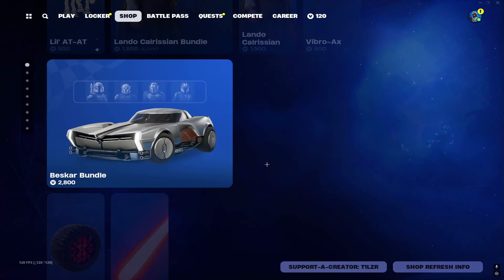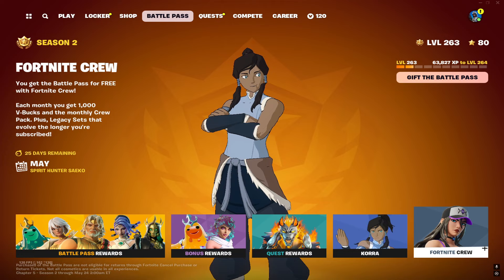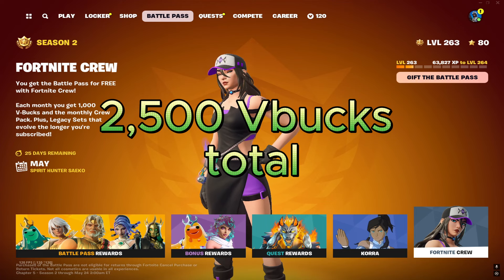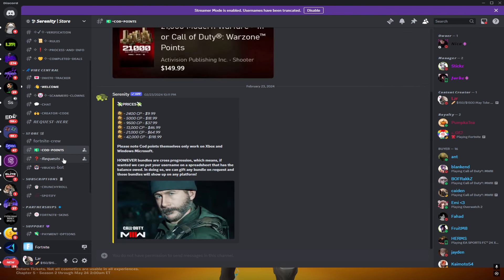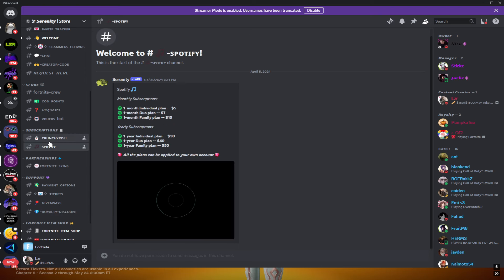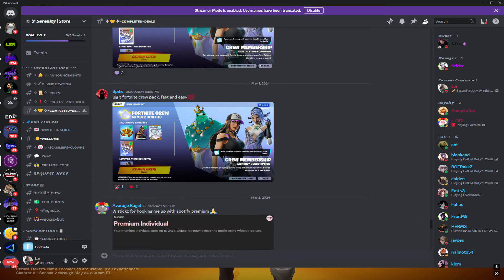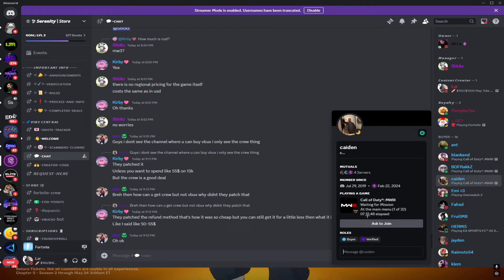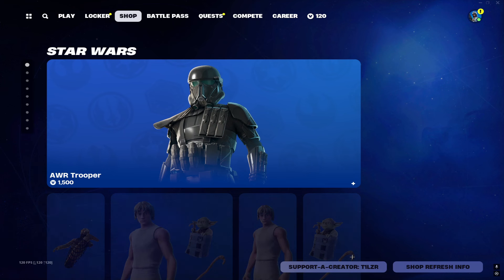The BEST WAY to get UNLIMITED VBUCKS (100% SAFE)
🔷USE CODE T1Lzr IN THE ITEMSHOP # ad🔷

what Keyboard and mouse  sensitivity fortnite streamers use,